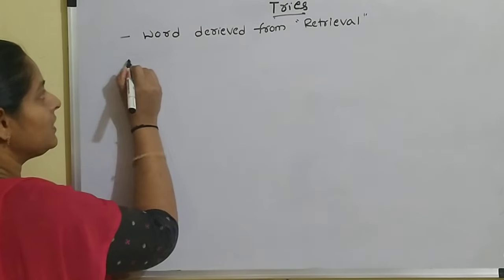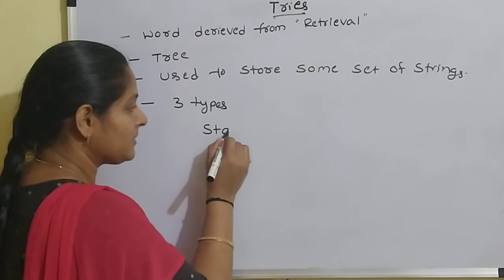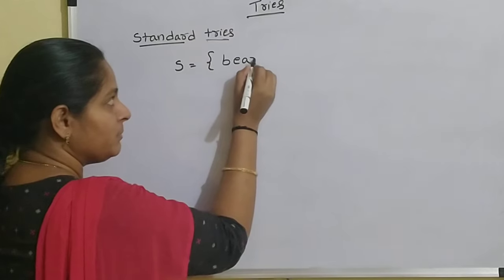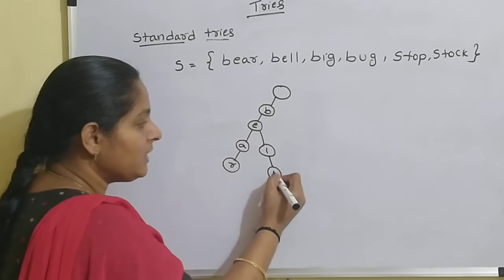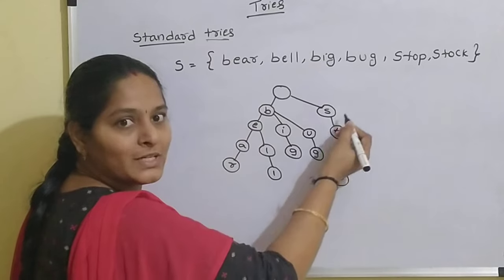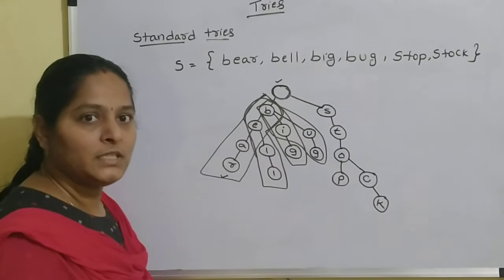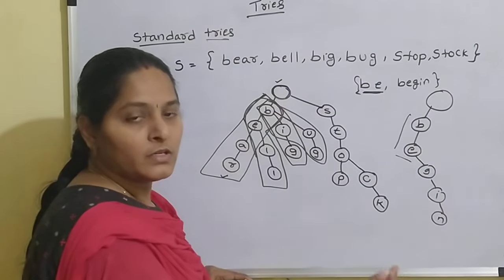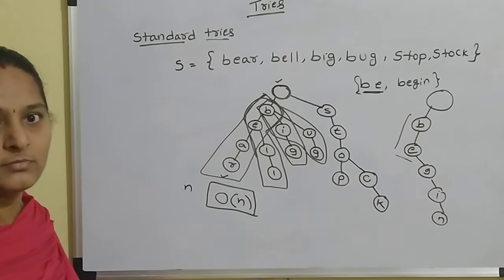Tries Data Structure - part 1 | Types of tries | Standard tries | Compressed tries | Suffix Tries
Tries Data Structure explained clearly.
How many types of Tries are there?
Standard Tries explained clearly in this video with an example , the remaining tries are explained in other parts